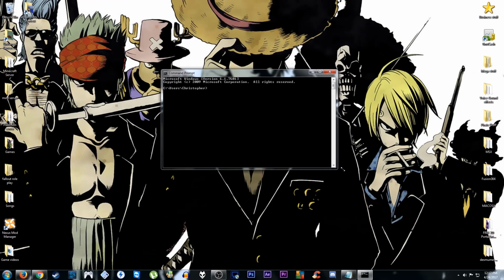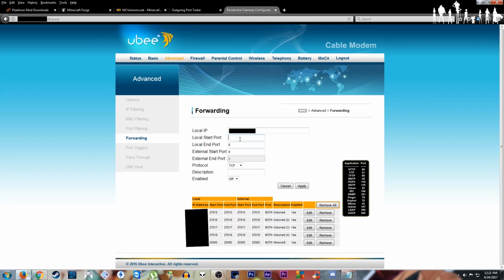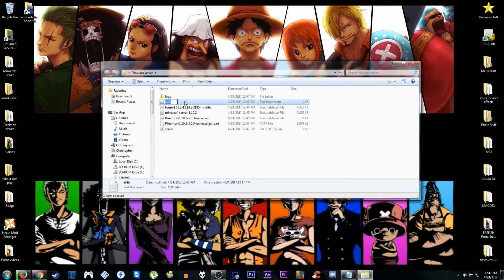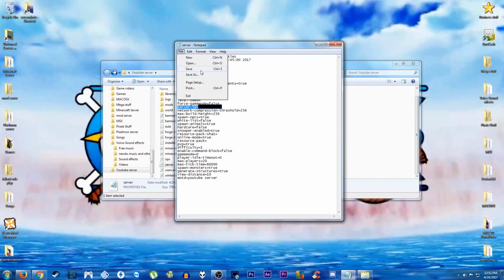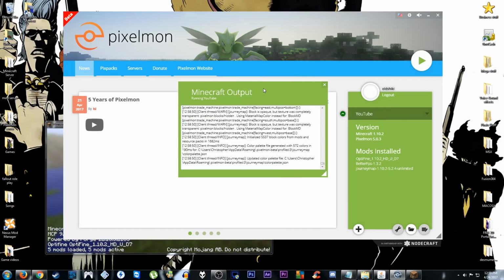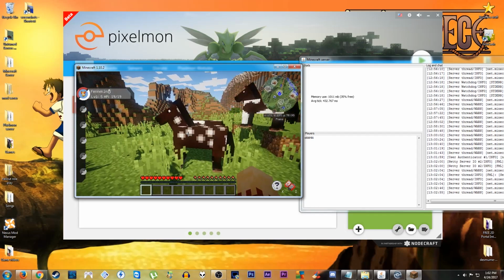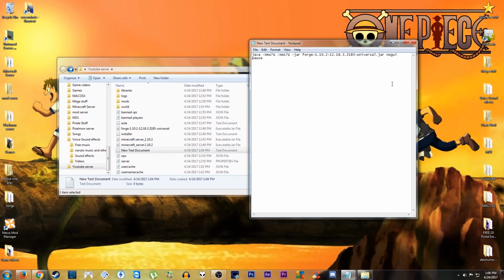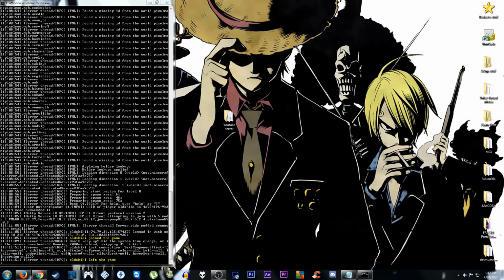How to - Make a Pixelmon Server (5.0.3) in Depth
↓LINKS BELOW↓

[WHEN ON COMMAND PROMPT USE THE "DEFAULT GATEWAY" TO ACCESS YOUR MODEM/ROUTER WEB BROWSER PAGE IF THE LOCAL IP DOES NOT CONNECT YOU]

If you are unsure of something or have an issue I will do my best to help. I look through messages at least once a day or more.

Outgoing IPv4 Address:
Server with more ram (remember to erase the brackets and what is inside):

java -Xmx[amount goes here]G -Xms[amount goes here]G -jar forge-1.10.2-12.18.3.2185-universal.jar nogui
pause

Some sound effects in this video provided by: Freesfx.co.uk